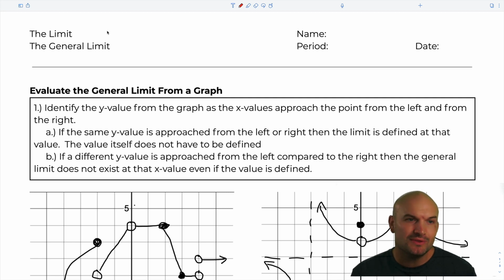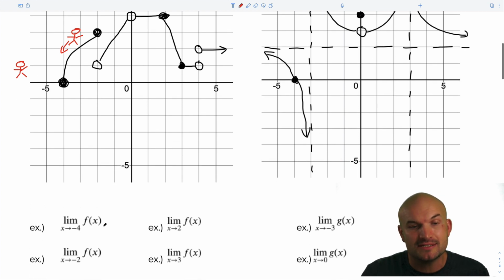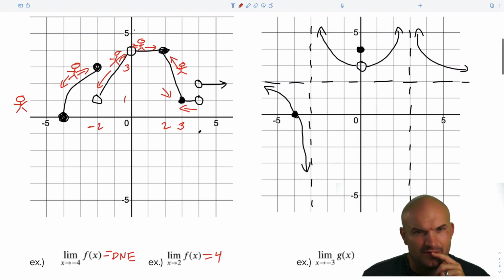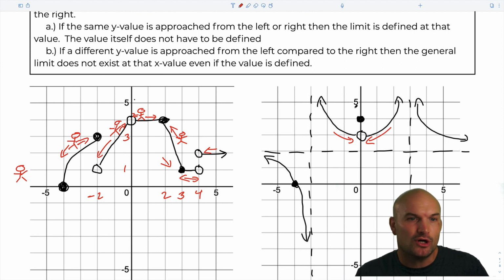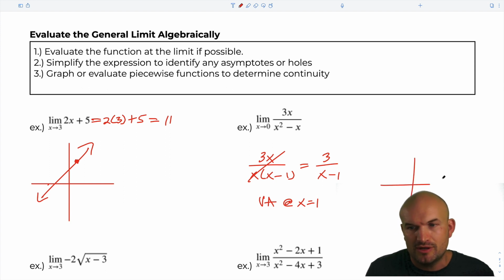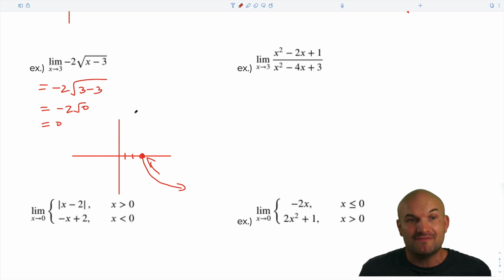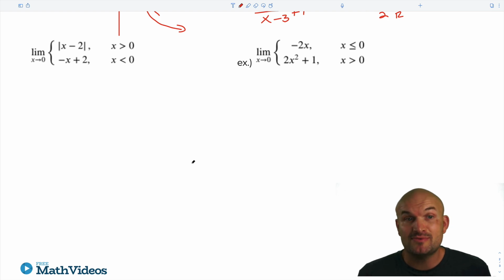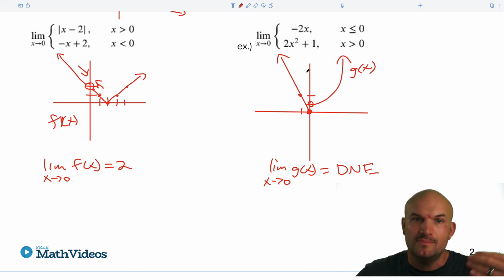8b.) Examples The General Limit